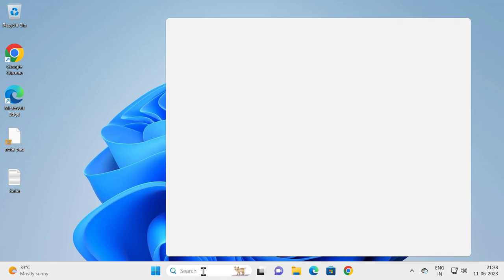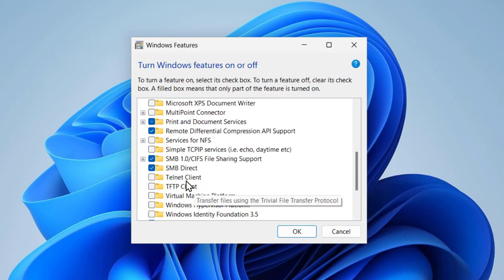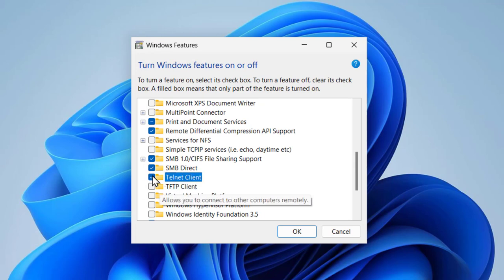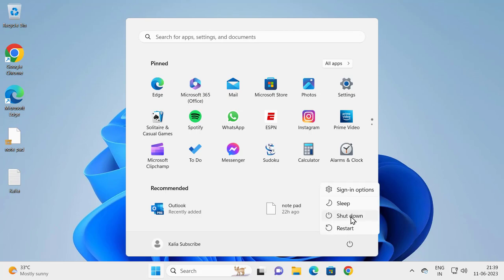How To Install Telnet Client On Windows 10/11